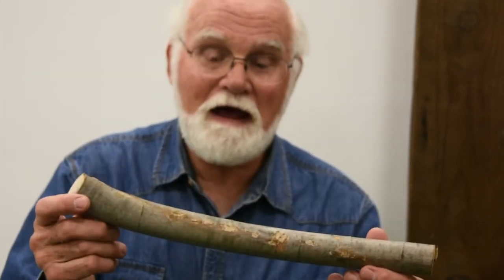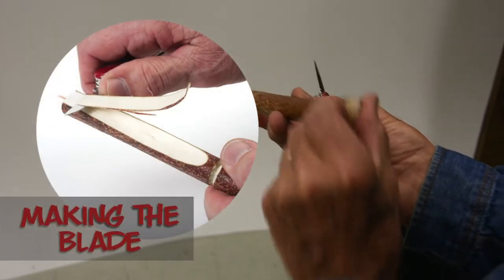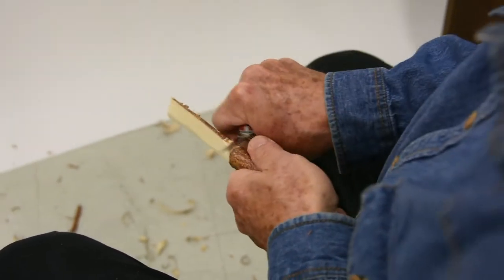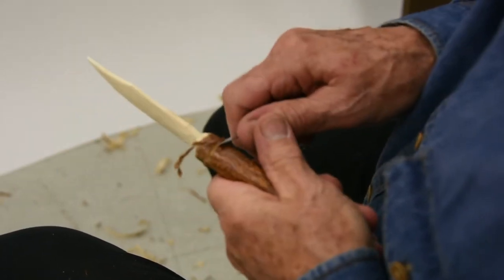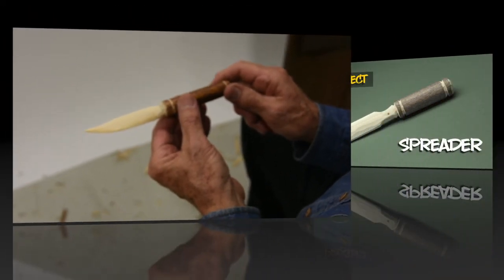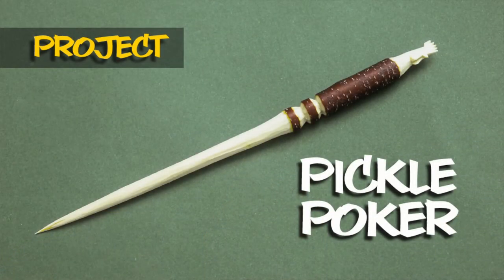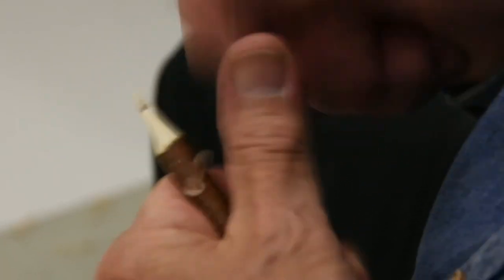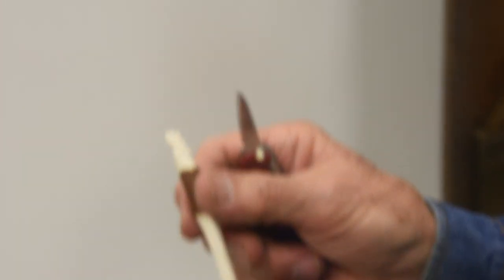WwC Letter Opener Project